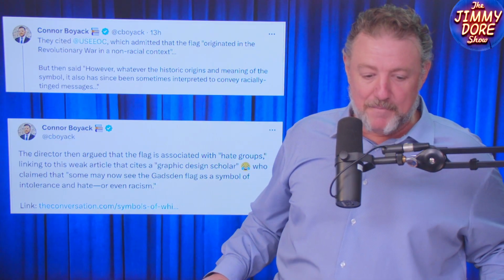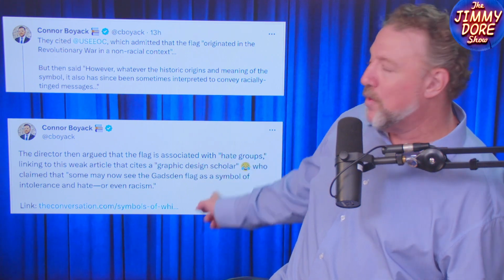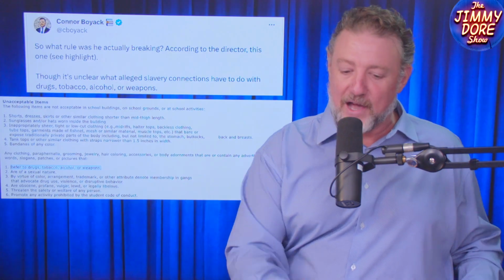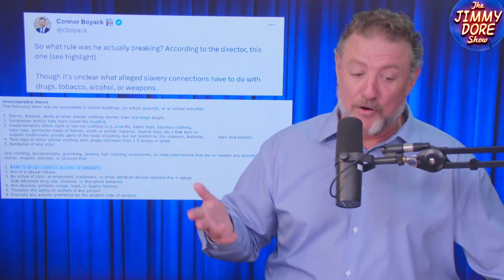Student BANNED From Classroom For Patriotic Patch! W/ Maj Toure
The Internet erupted with its usual outrage this week when a 12-year-old Colorado boy named Jaiden was kicked out of his classroom for having a Gadsden “Don’t Tread On Me” flag patch affixed to his backpack. School authorities mistakenly believed the flag to have associations with slavery or violence, but were eventually informed about the actual Revolutionary era origins of the flag and its meaning.

Guest host Craig “Pasta” Jardula, along with Jimmy Dore and Americans’ Comedian Kurt Metzger, talk to guest Maj Toure about the controversy and their hopes that the teacher involved was not in the school’s history department.

About The Jimmy Dore Show:
TheJimmyDoreShow is a hilarious and irreverent take on news, politics and culture featuring Jimmy Dore, a professional stand up comedian, author and podcaster. The show is also broadcast on Pacifica Radio Network stations throughout the country.